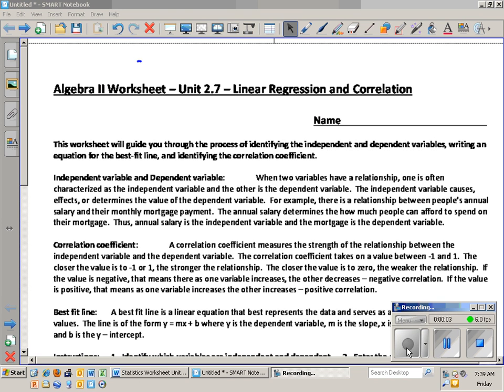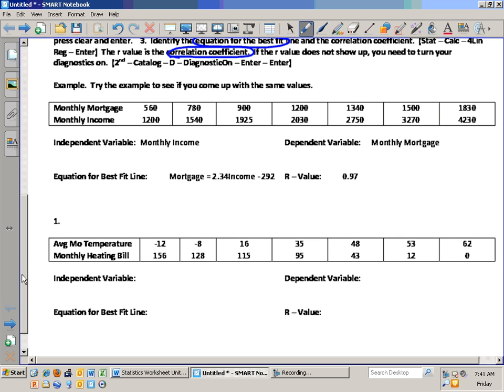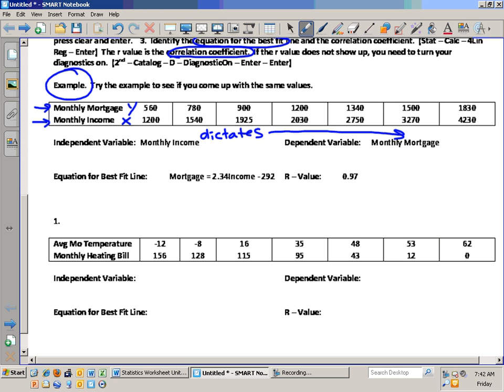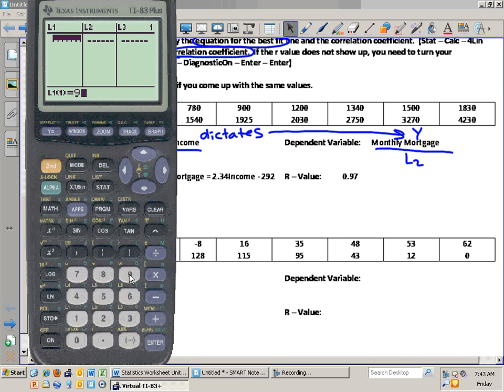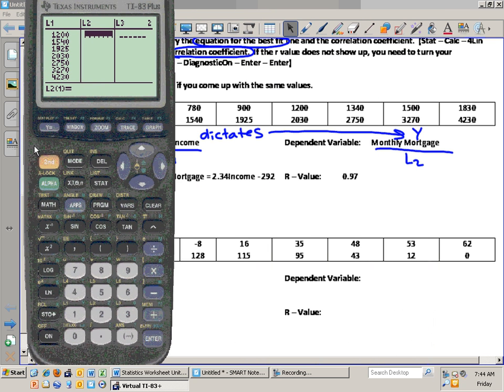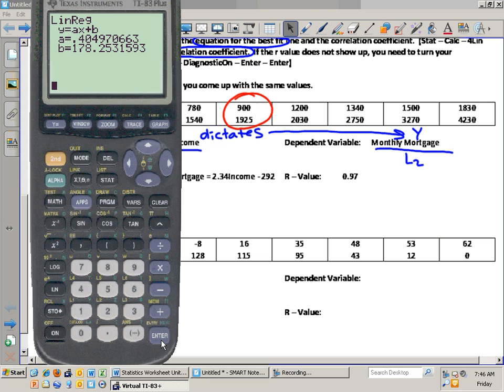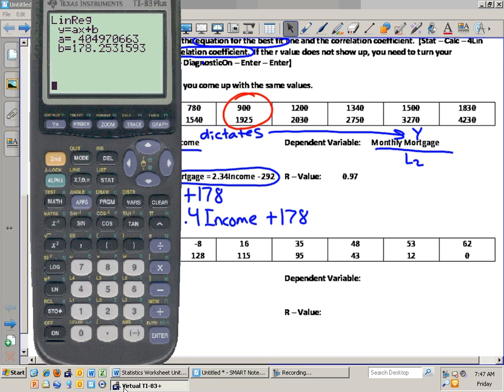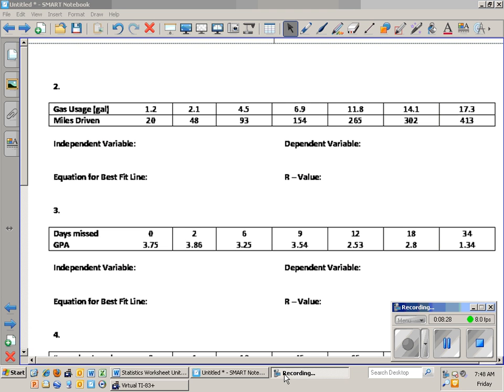Algebra II Unit 2.7 Linear Regression on the TI-83.wmv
Algebra II Unit 2.7 Linear Regression on the TI-83